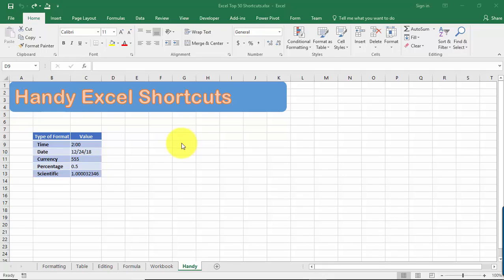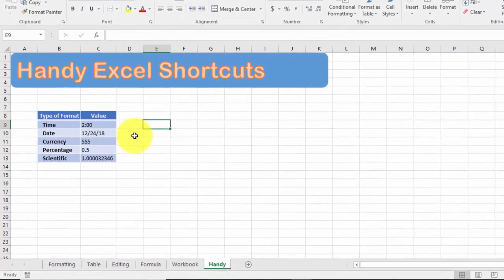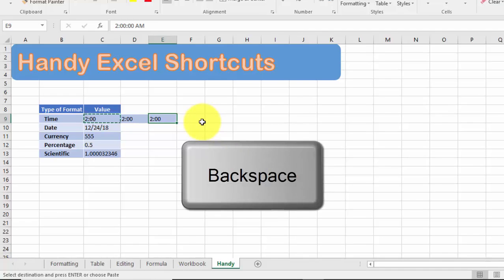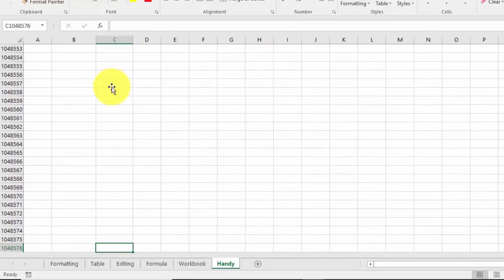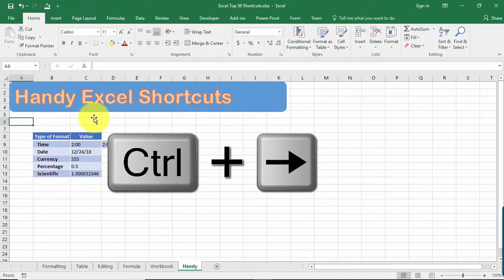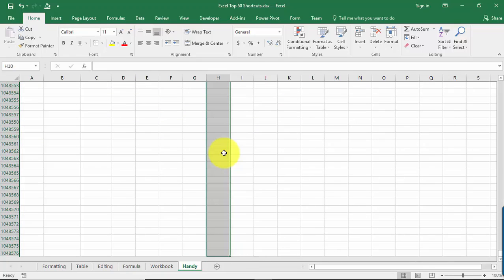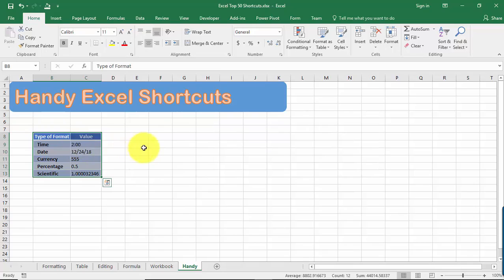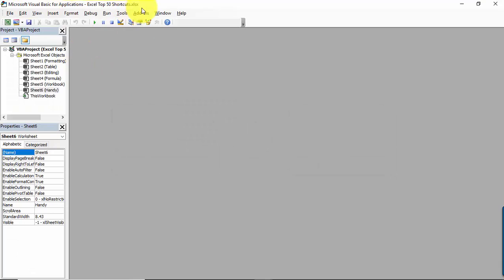How to use Excel Handy Keyboard Shortcuts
How to use Excel Handy excel Keyboard Shortcuts